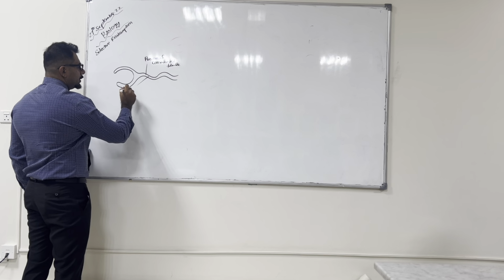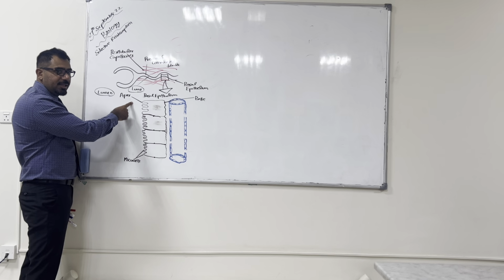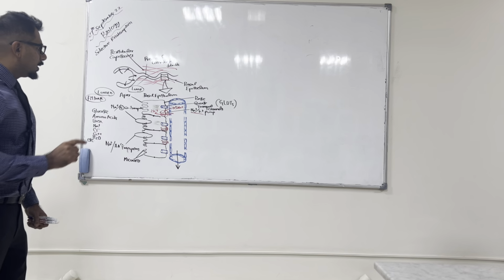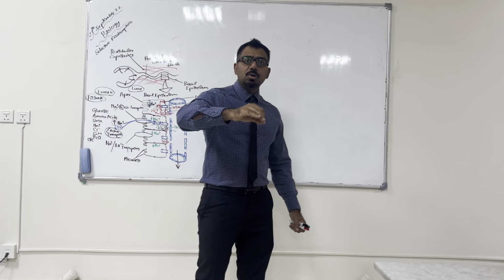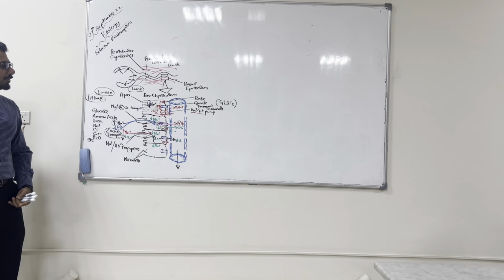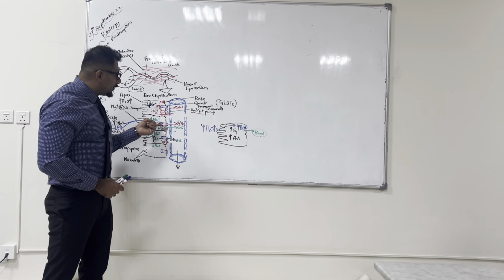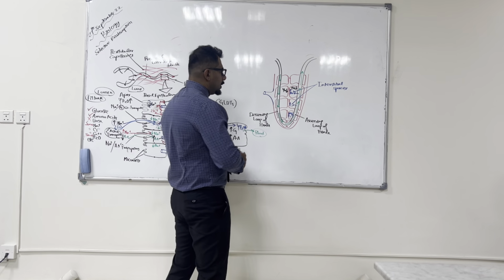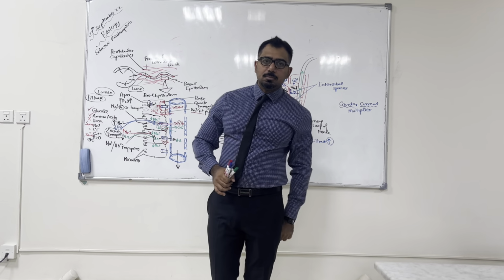Selective Reabsorption in Proximal Convulated tubule & Reabsorption in Loop of Henle